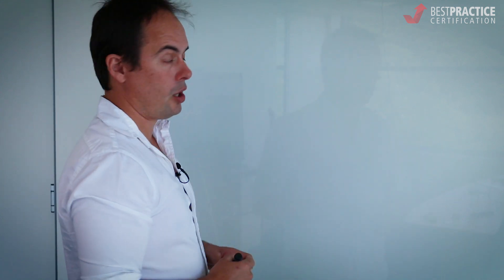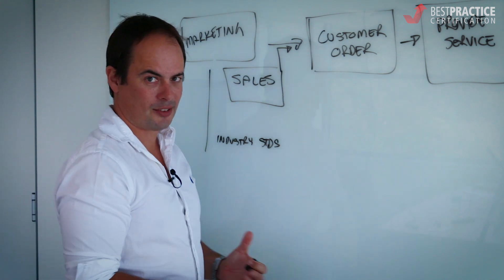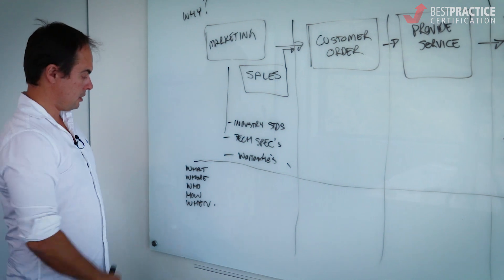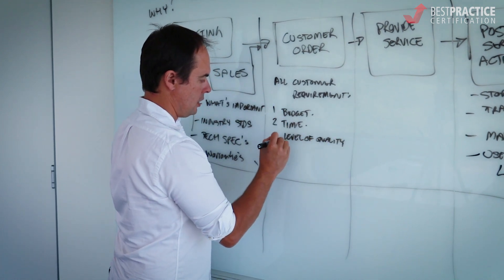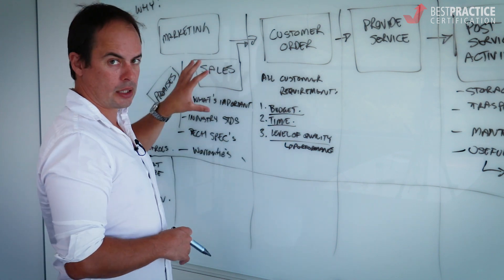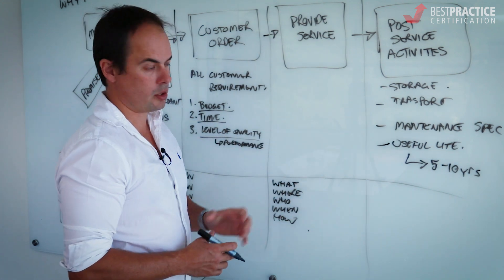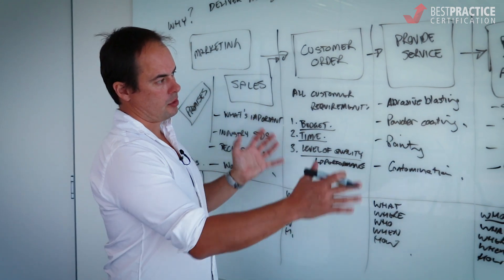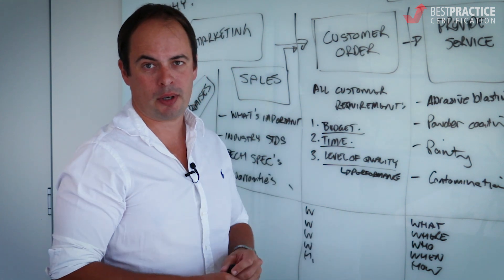Process Flowchart - PROCESS FLOWCHART TRAINING CASE STUDY ISO 9001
ISO 9001:2015 Process Flow Diagram video tutorial looking at a Risk Based Approach to Powder Coating as a case study for creating a process flow diagram for your Quality Management System.
In this example we are looking at a Process Flow Diagram of the Powder Coating and Abrasive Blasting Industry, from an ISO 9001:2015 QMS perspective.

Watch this practical example of how to create a process flow diagram for your organisation and a complete breakdown for this industry.

Go and dive into our amazing ISO 9001:2015 Gap Analysis Checklist Course that we have available as the perfect introduction and implementation tool to accompany your management system